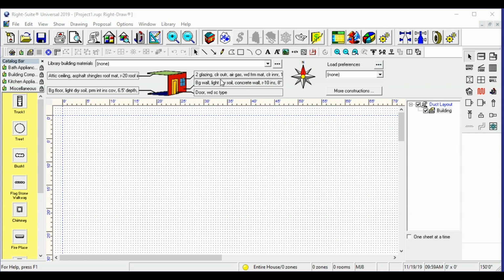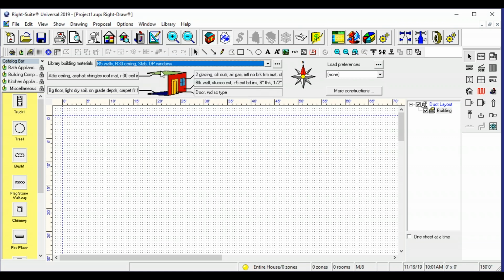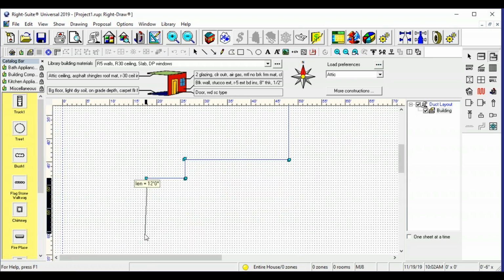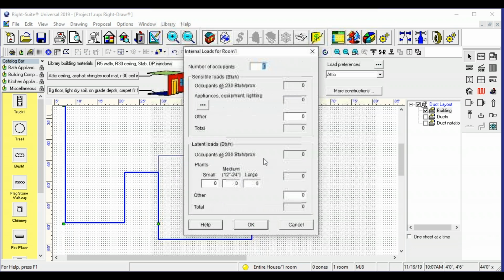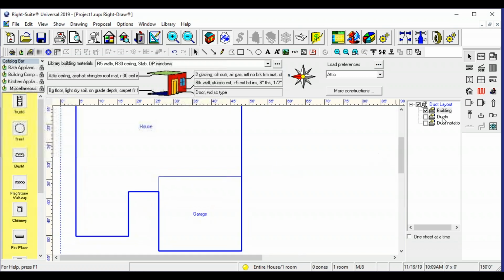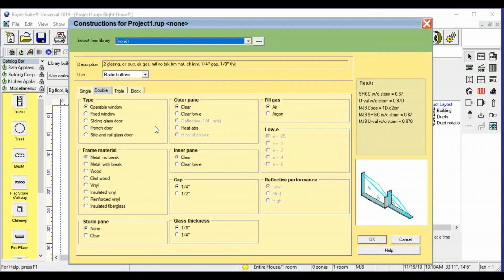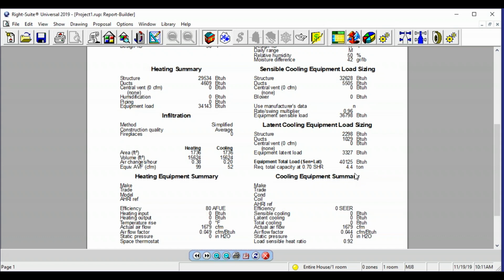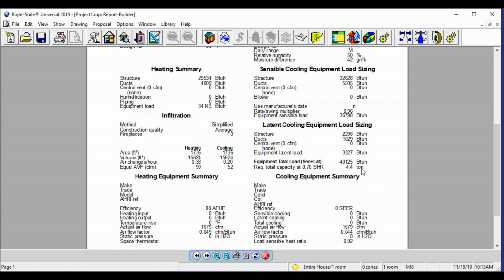Ocala Block Load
Working on a Block load for a house in Ocala, Florida